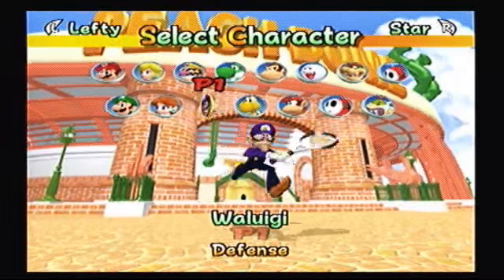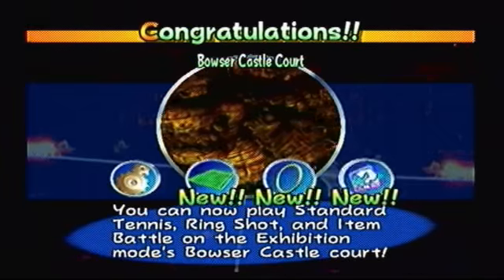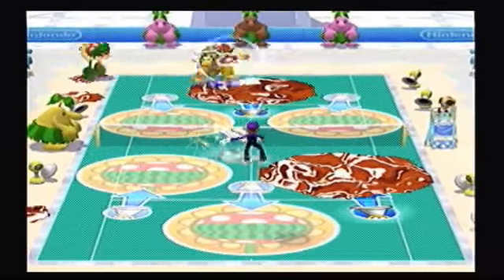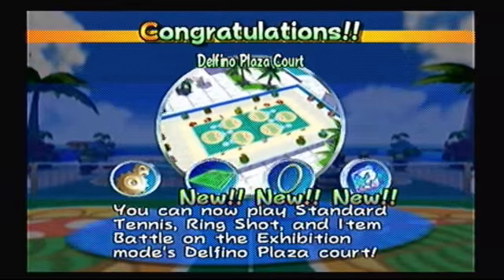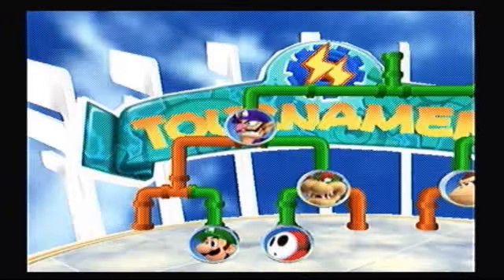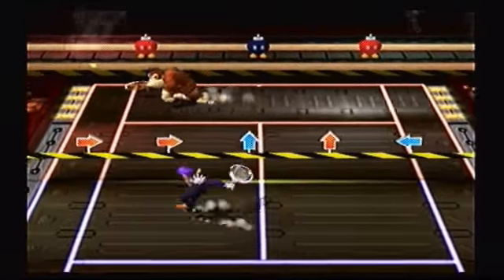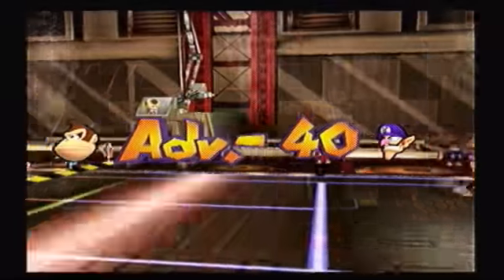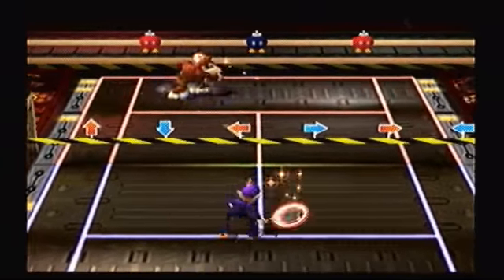Let's Play Mario Power Tennis - Episode 6 - Showdown in the Factory (Thunder Cup Singles)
Episode 6 of Let's Play Mario Power Tennis for the Nintendo Gamecube. It's time for the final cup of the Gimmick Masters, the Thunder Cup. Like the Fire Cup, the courts all center around various gimmicks and are chosen at random. The Thunder Cup is naturally harder than the Fire Cup, but in all honesty the difficulty is really determined by what court you play on. This becomes apparent in the Semi-Finals and the Finals.

Once again, it's Waluigi who must step up to the plate. It's time to add another cup to our collection!